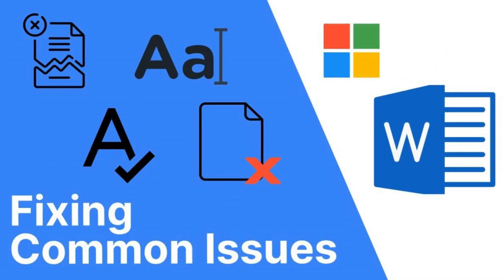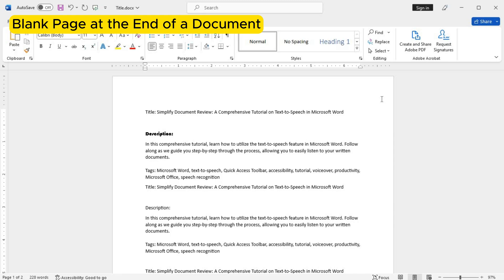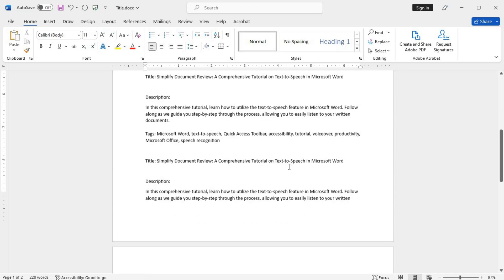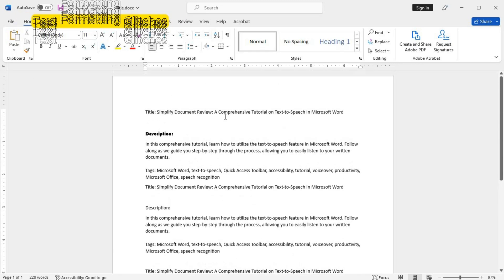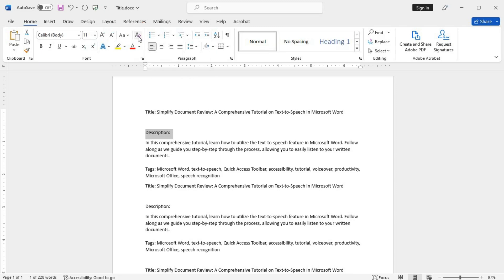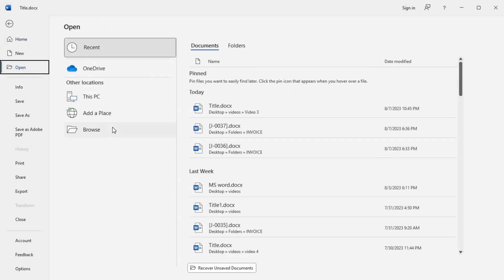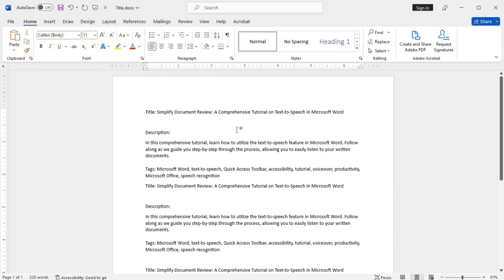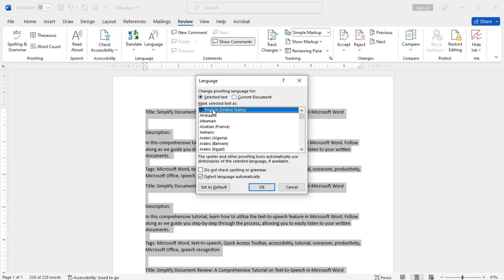Mastering MS Word: Troubleshooting Common Problems & Solutions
In this tutorial, we address common problems that users often encounter while using Microsoft Word. Learn how to fix issues such as blank pages at the end of a document, text formatting glitches, document corruption, and spell check problems. Follow our step-by-step solutions to overcome these challenges and enhance your Word experience. Ensure that your documents are error-free and formatted correctly with these helpful tips.